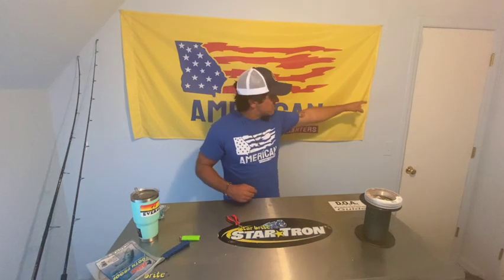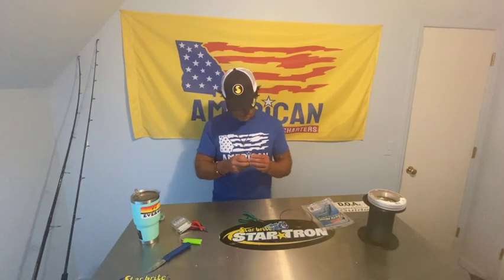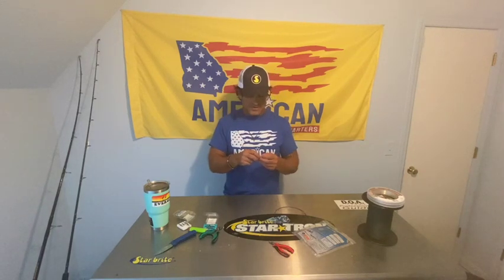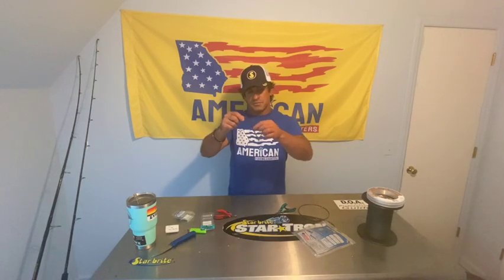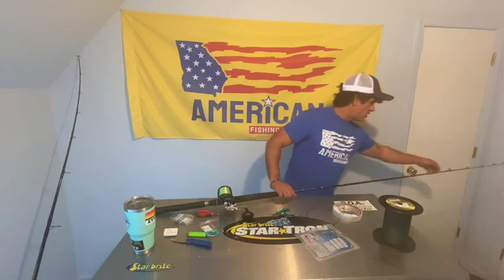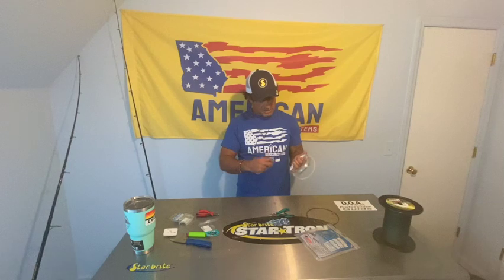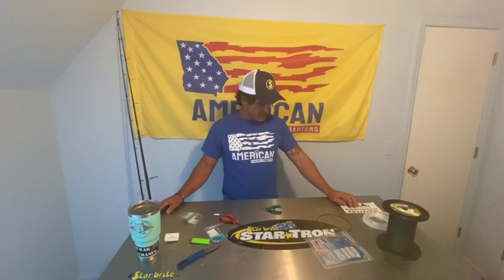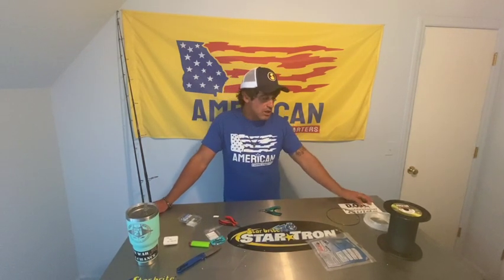How to tie a stinger rig to catch cobia, kingfish, mahi, wahoo while offshore fishing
American Fishing Charters
Captain Jimmy Lee Armel, USCG
Retired Sgt 1st Ranger Battalion
75th Ranger Regiment